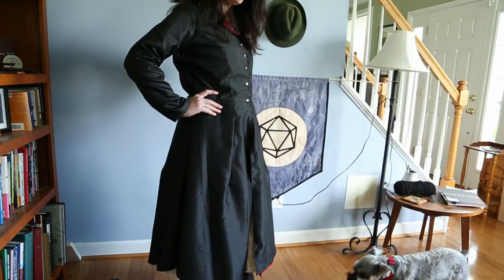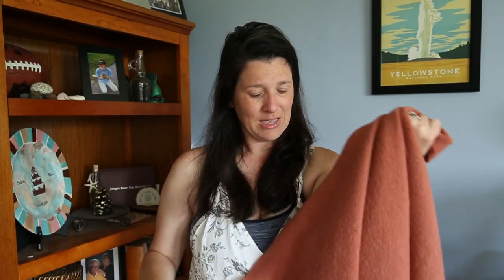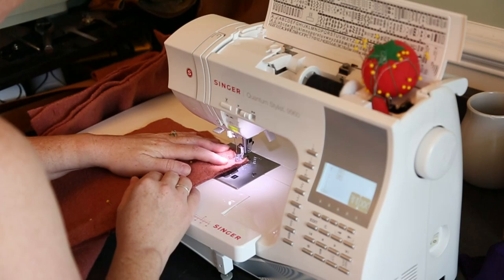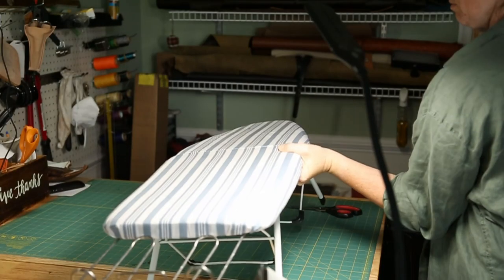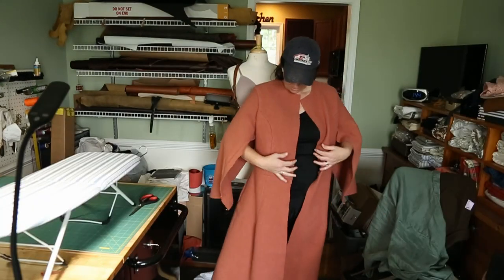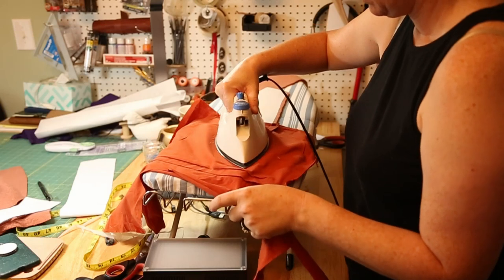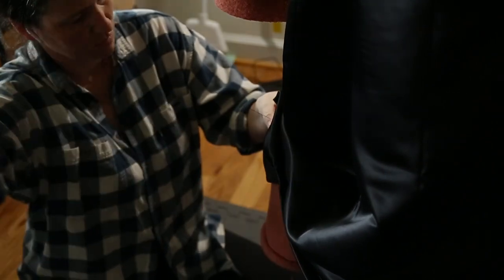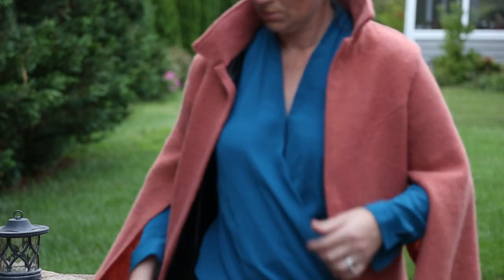DIY Wool Winter Coat || IT HAS CAPE SLEEVES!!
I've wanted to sew my own coat for a few months, and with the turning of the leaves, I knew it was time! I took two thrifted wool blankets and upcycled them into a fancy jacket that makes me feel like a total badass.

And it has CAPE SLEEVES!

This pattern is a recreation of the Kefta coat from the Shadow and Bone series, provided for free from Mood Fabrics and created by Sewstine. I didn't want to go all out with the embroidery this time, but instead focused on getting the fit just right. Of course I modified it just a bit to give it cape sleeves, but traditional sleeves would be wonderful as well. This is by far one of the more detailed projects I've ever done and I'm so thrilled with the final product.

Leather bags and accessories
Upcycled textiles and art: